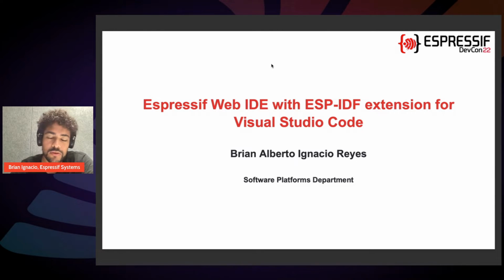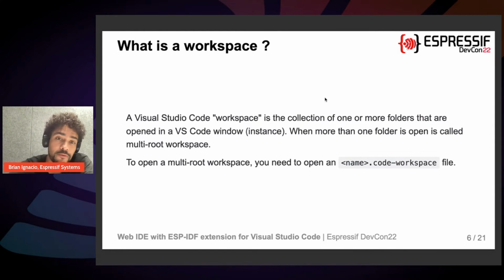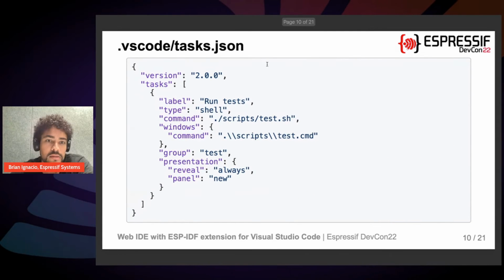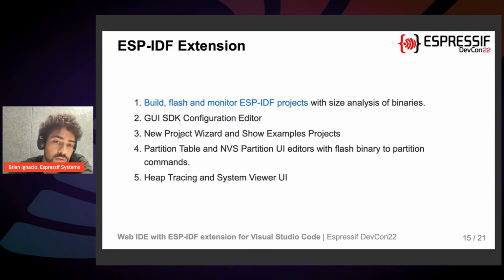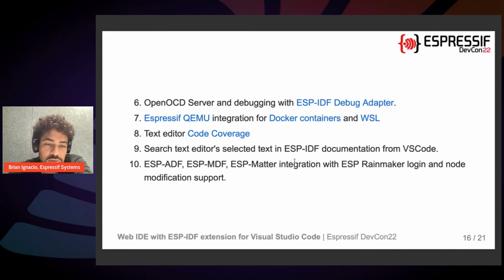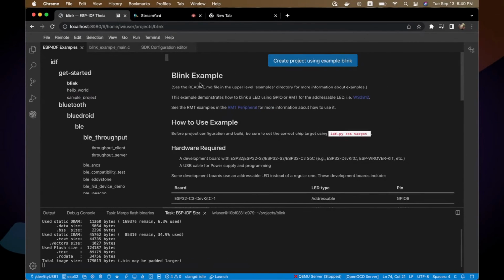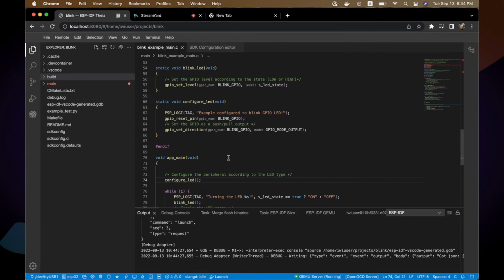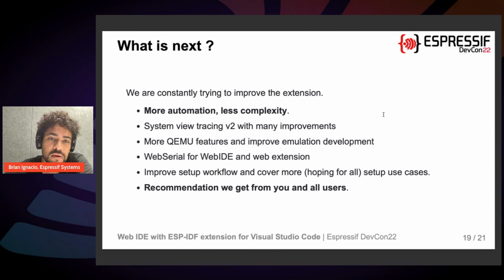EDC22 Day 2 Talk 6: Espressif Web IDE with ESP IDF extension for Visual Studio Code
At Espressif DevCon22, from Espressif’s office in Shanghai, Brian Ignacio, made a presentation entitled “Espressif Web IDE with the ESP-IDF extension for Visual Studio Code”. Brian told us that ESP-IDF’s VSCode Extension offers users several features that increase productivity for developing applications. He discussed notable features of this extension and, then, focused on the Cloud environment, as well as the way in which ESP-IDF allows users to monitor their local device, with output in the Cloud.